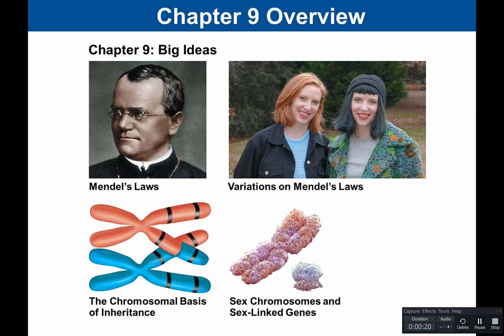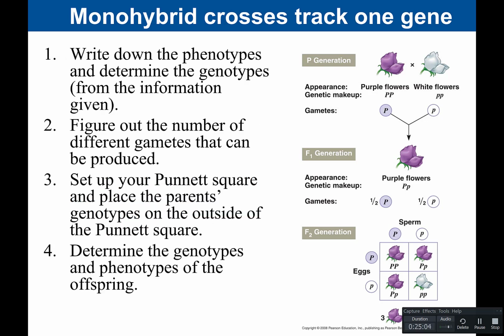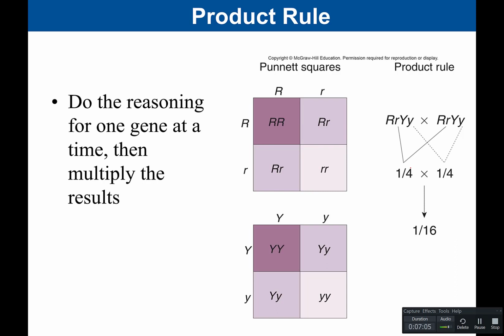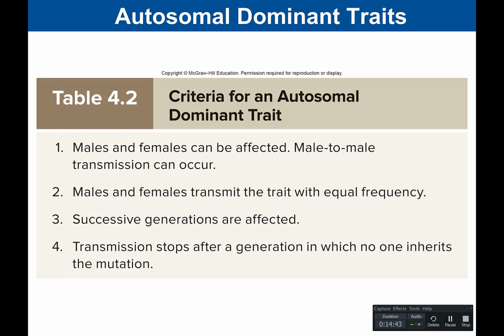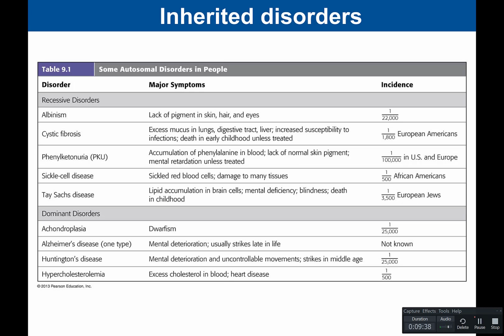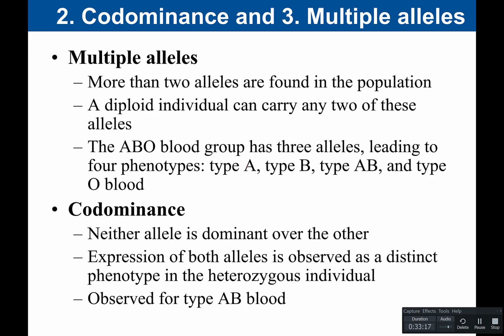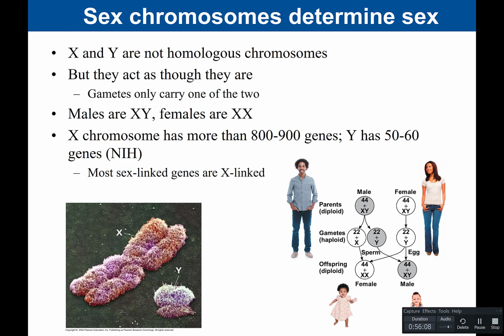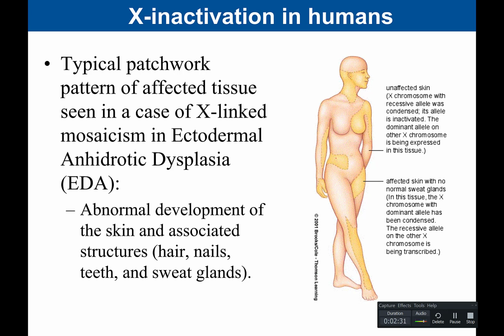Chapter 9 Genetics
This video covers genetics for General Biology (Biology 100) for Orange Coast College (Costa Mesa, CA).